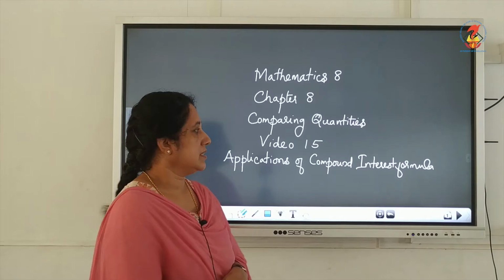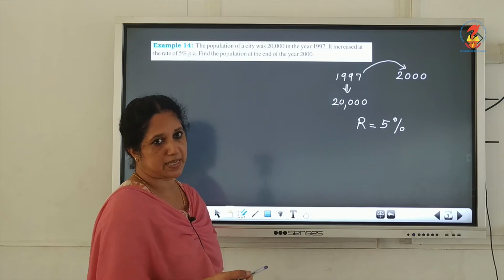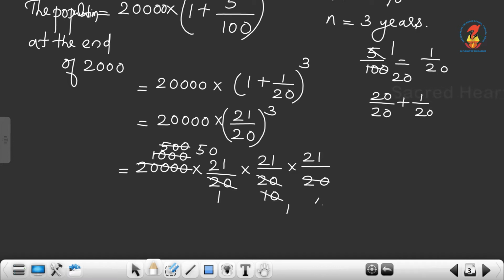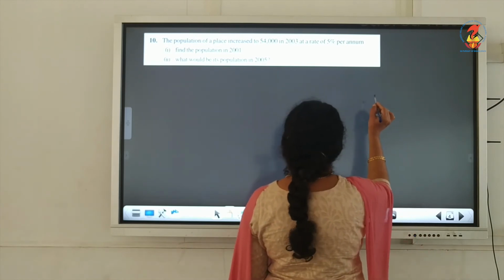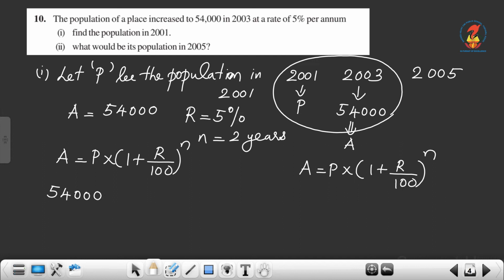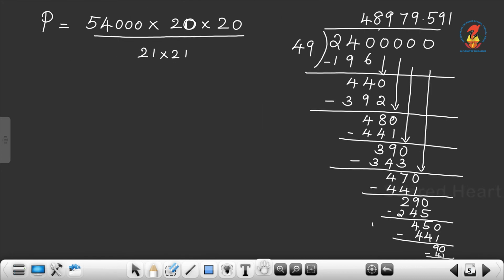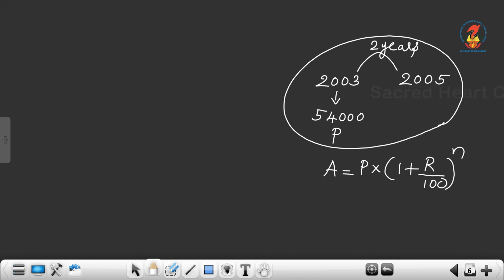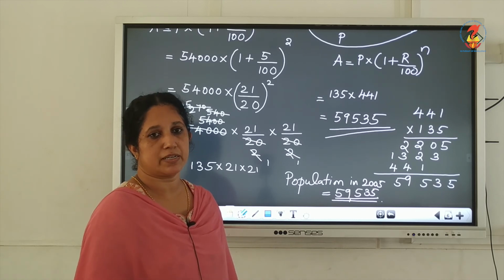Maths08 - Chapter 08 - Comparing Quantities - Video 15 - Applications of Compound Interest formula